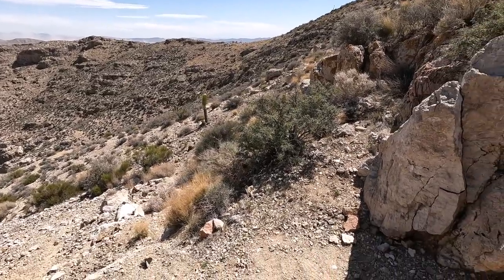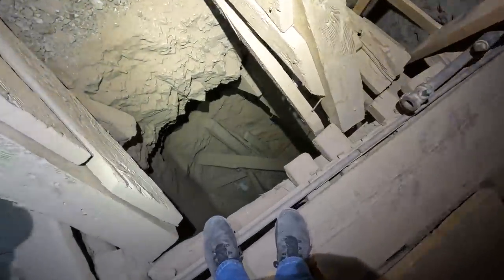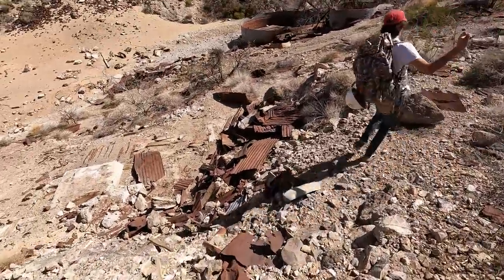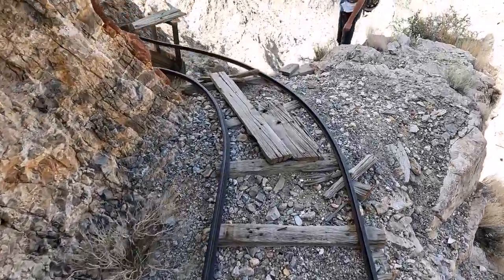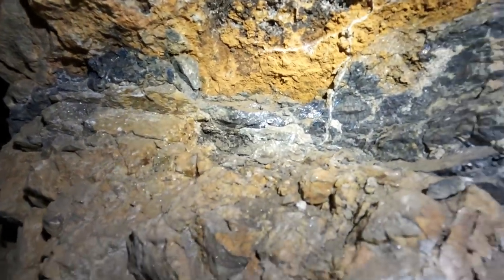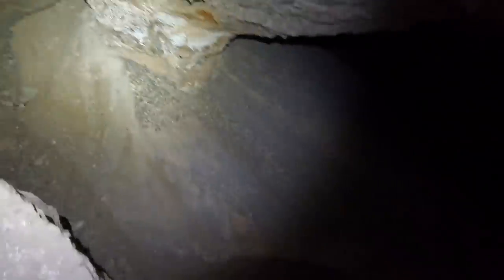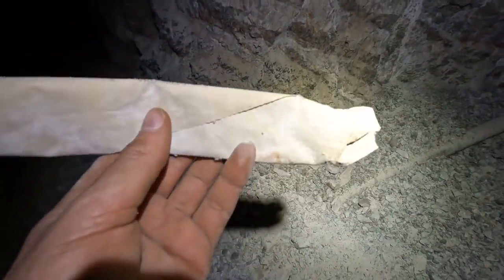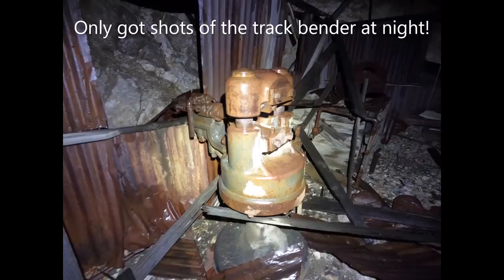Impressive Headframe and Heavy Machinery at the Anvil Mine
For those interested in the 3D virtual mine scan, I will have the website attached below.

Before anything, I want to thank Owen for taking me along on these trips, couldn't have made these two videos without him. Many of the still photos shown were taken on his iPhone 13 Mini. On this trip we hit up two different mines. At the first, there wasn't much in terms of artifacts but I did get an in depth look at how to 3D scan the inside of a mine. The next was a beautiful hike up to a seldom visited mine which proved to be one of the most artifact filled and well preserved mines I've been to. We seen so much including a compressor, hoist, hit and miss engine, tool shed and that's just the stuff we found outside! The inclined shaft and multiple declines we encountered proved to hold much more treasures down the drifts and throughout the stopes. Hope you enjoy!